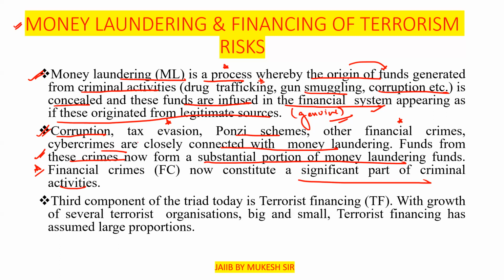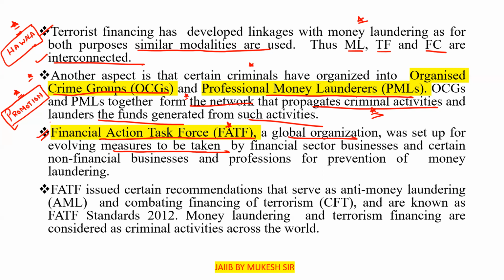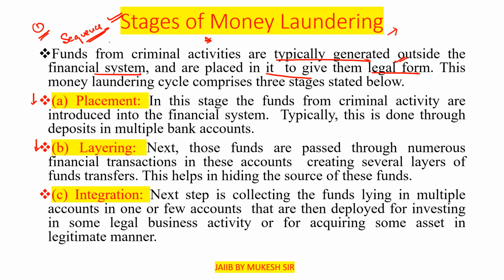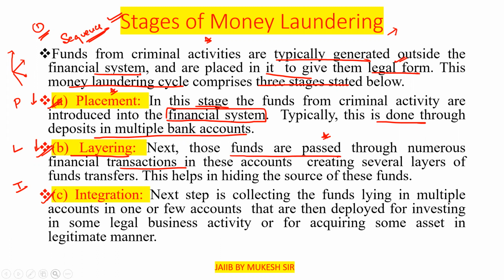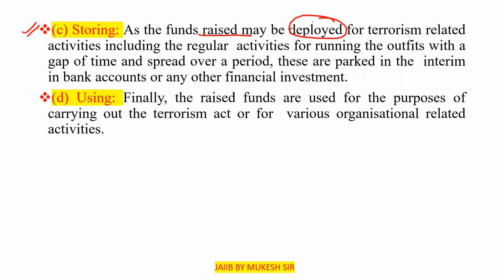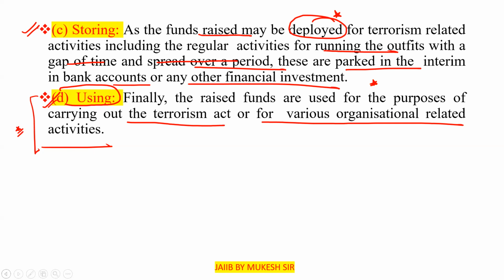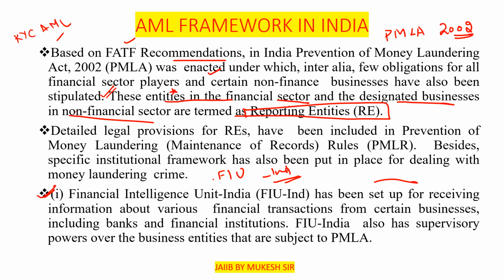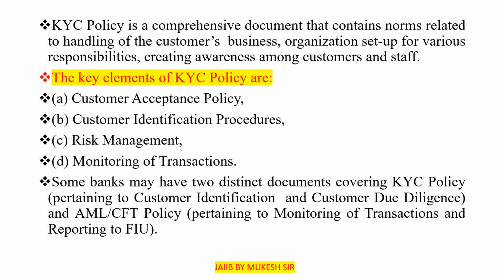CHAPTER 2 PART 1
In this session we discuss regarding the Aml Kyc guidelines